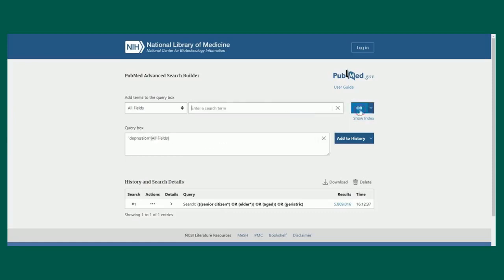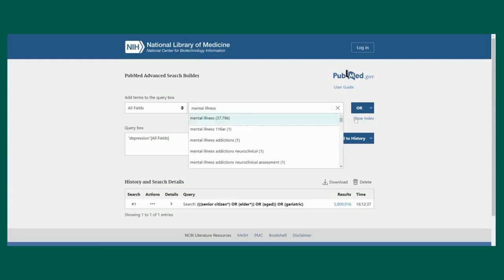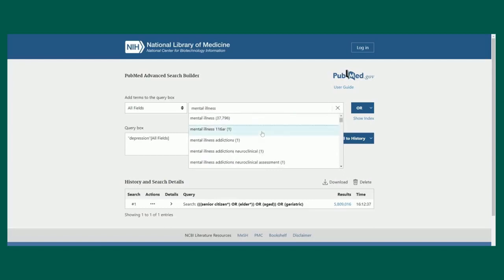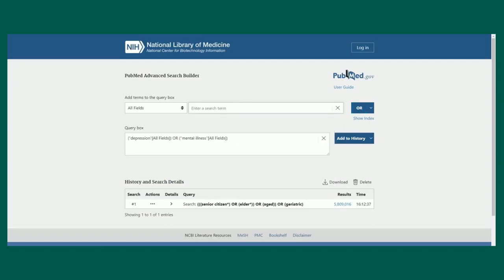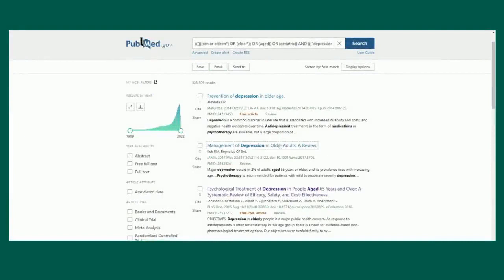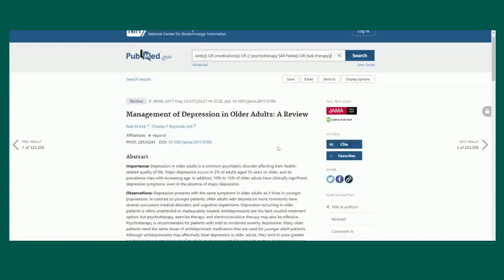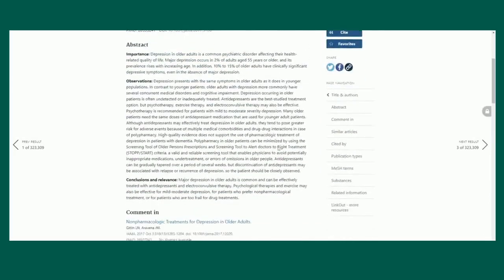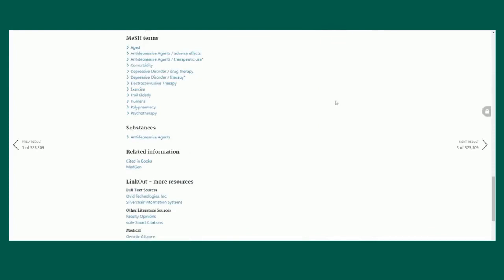Building a Search String in PubMed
This video will briefly cover the basics of building an effective search string in PubMed.